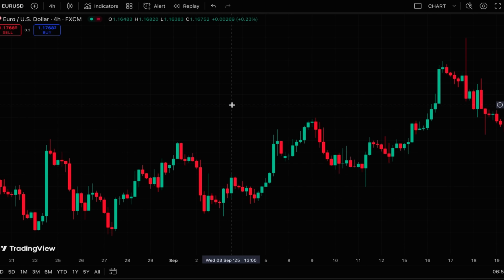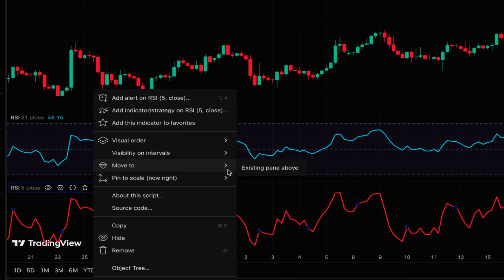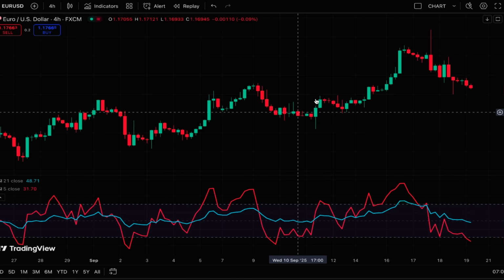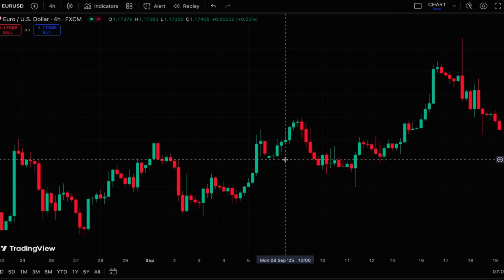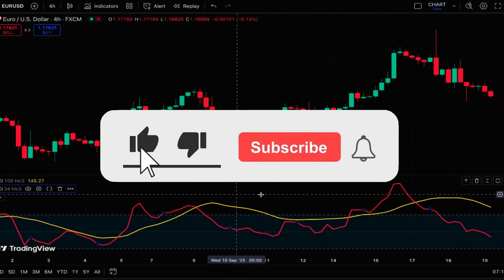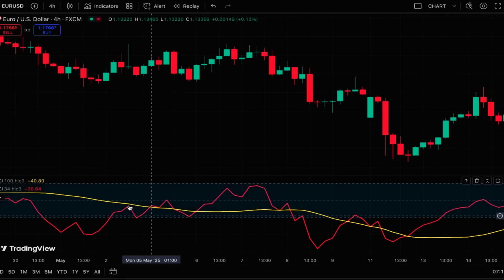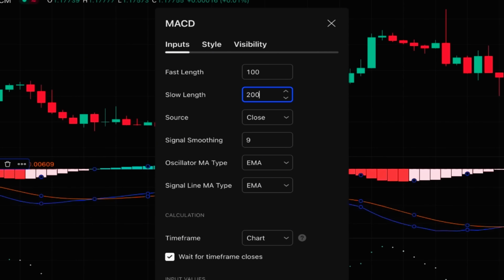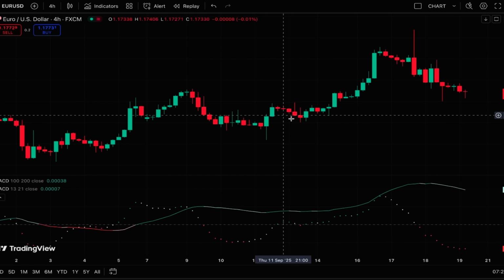Secret Settings that Nobody Knows! Try and See the INSANE Result!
VIDEO DESCRIPTION:

Some special settings and combinations of indicators are discussed in this video which gives the most accurate buy sell signals. These are the best settings for MACD indicator, RSI indicator, and CCI, and they can be effectively used with other TradingView indicators buy sell signals to create the most profitable trading strategy on TradingView.